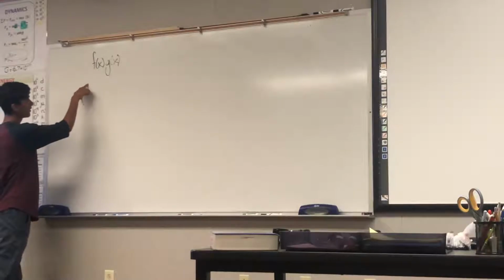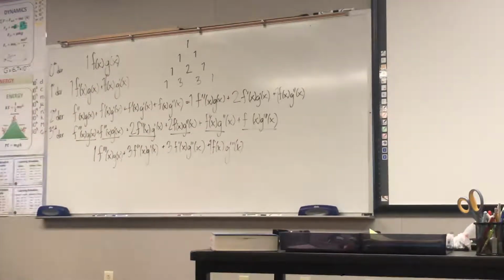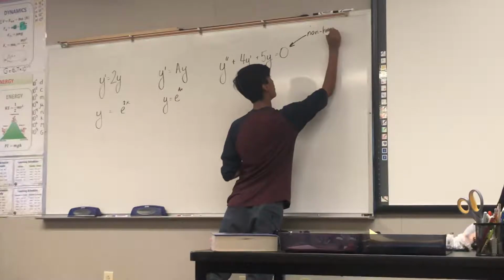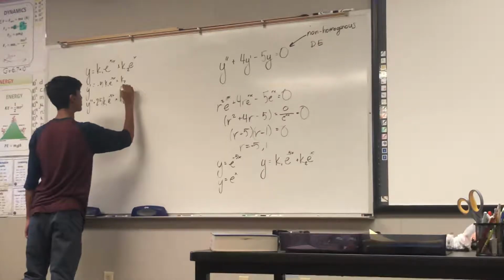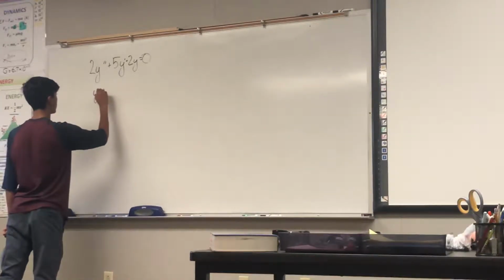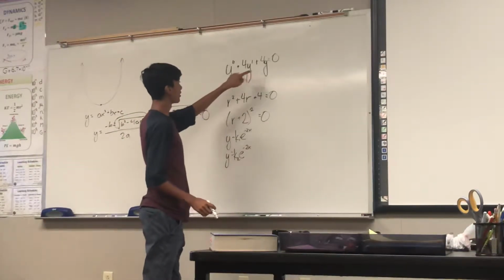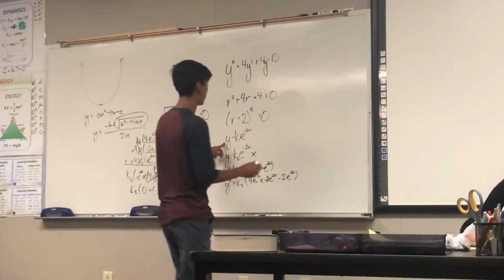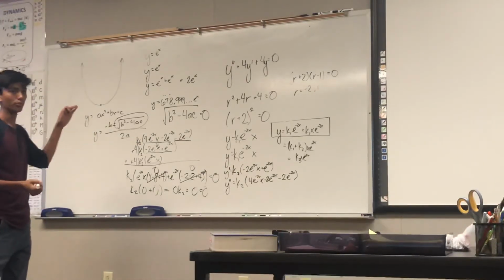High School Student Teaches Calculus (Differential Equations)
Diego Arenas, a 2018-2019 MVHS senior teaches what he has learned in Calculus from Palomar College